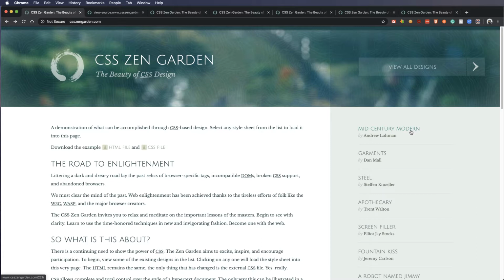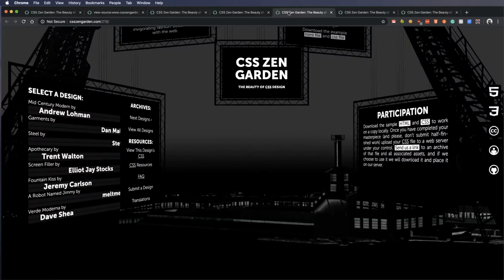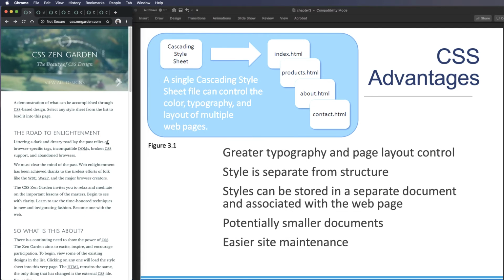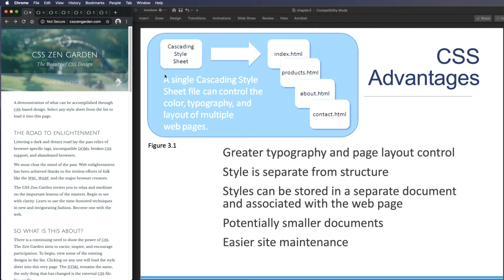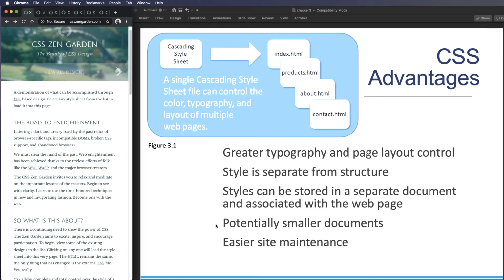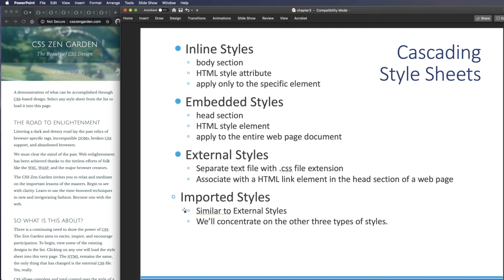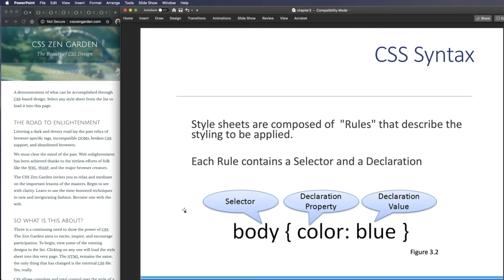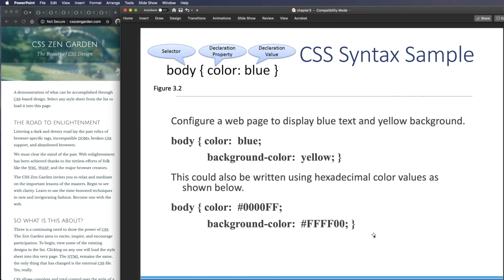Overview of CSS